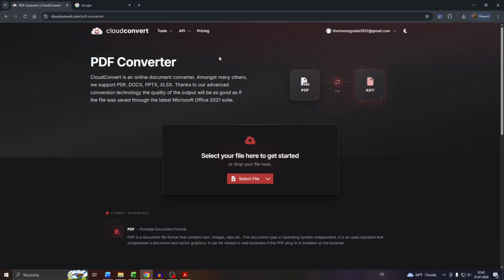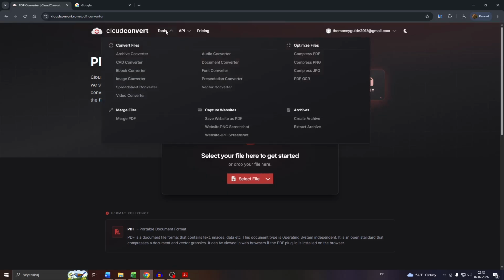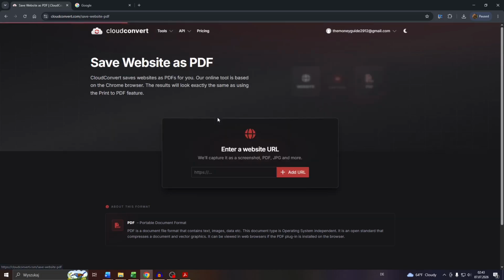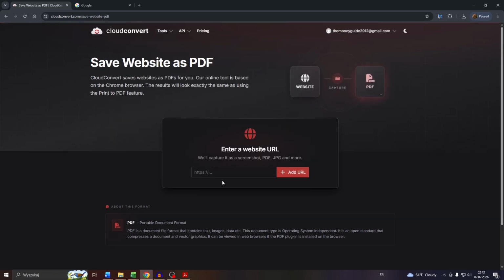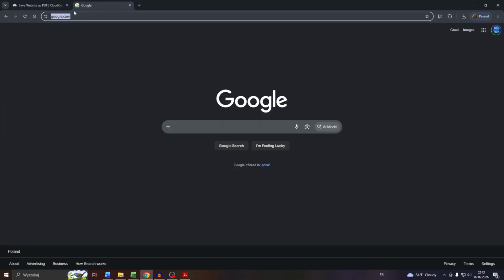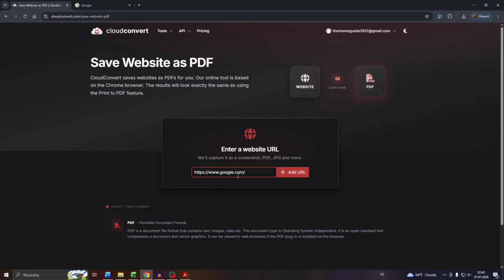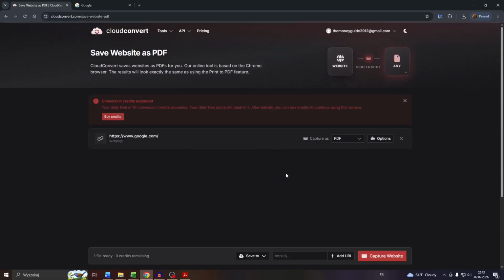How to Capture Screenshot as PDF in CloudConvert — Step by Step CloudConvert Tutorial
This tutorial explains how to capture a screenshot as a PDF in CloudConvert using the supported conversion features.

If you're interested in learning more about how to use the CloudConvert app, you may learn how to convert docs into PPTX presentations on CloudConvert, too, in this tutorial